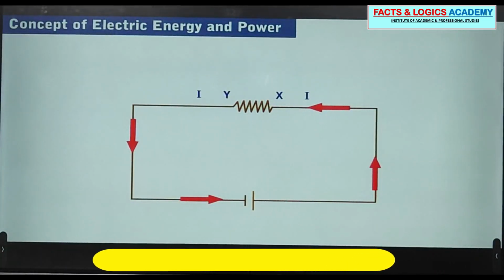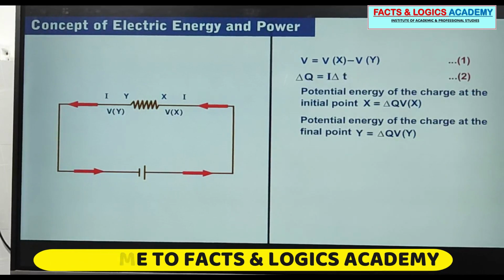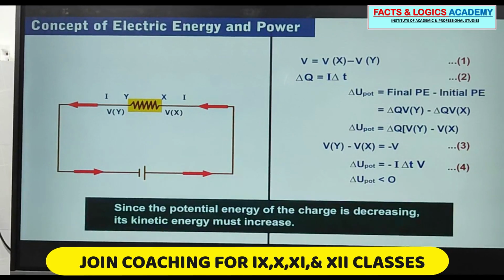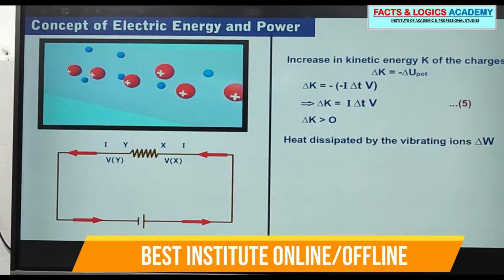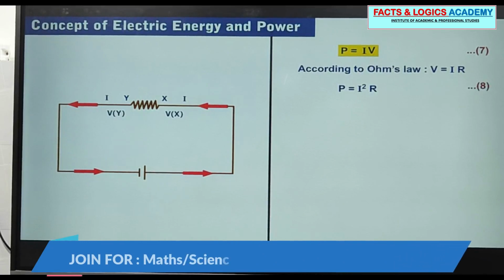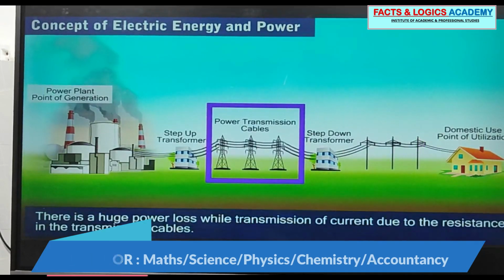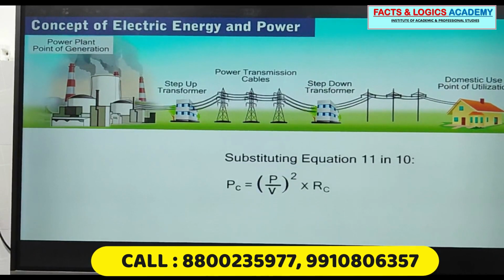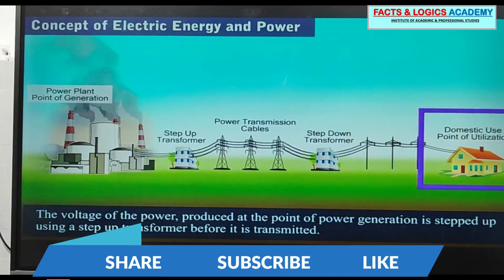CLASS-12 : ELECTRIC ENERGY& POWER | PHYSICS | NCERT CBSE ICSE